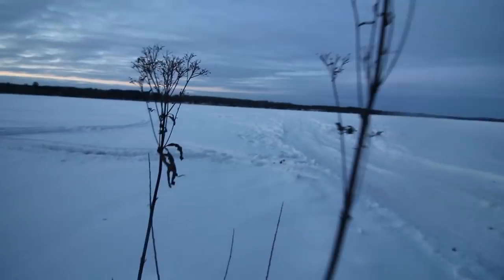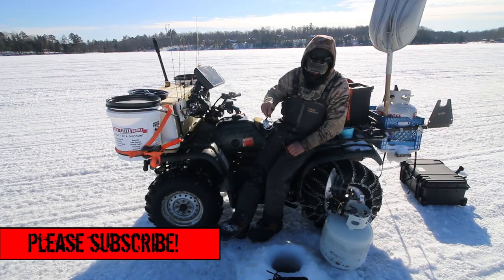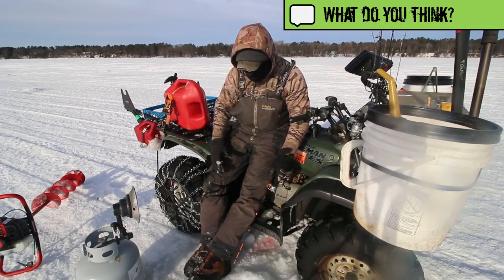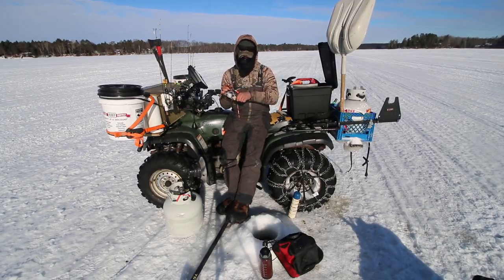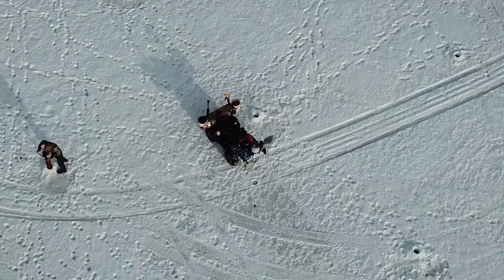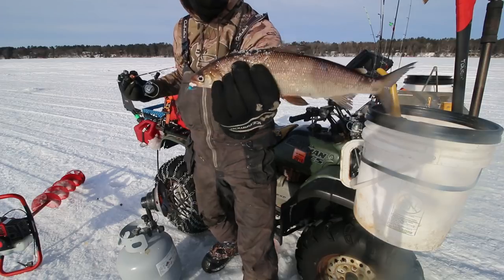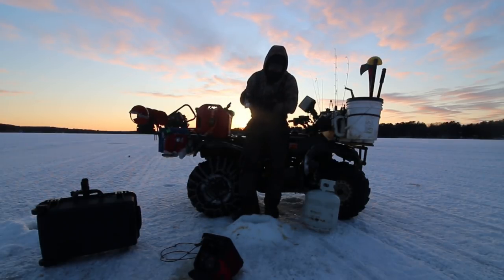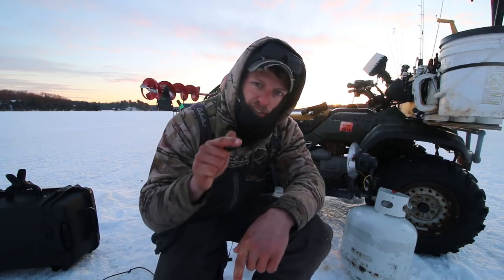THE MOST UNDERRATED FISH! - Ice Fishing Northern Wisconsin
Join Tom Boley on the ice for a day of chasing a very underrated fish species! Whitefish live in a number of lakes throughout northern Wisconsin. Unlike many fish species whitefish are pelagic and spend much of their lives roaming open water. Finding the correct structure and staying mobile is key to putting these hard fighting fish on ice!
Practice catch and release to ensure a great fishery for years to come!

Tom Boley is a fishing guide in Northern Wisconsin, specifically, Hayward. Everything from crappie to musky can be found right here at Tom Boley Fishing!

FOLLOW TOM BOLEY EVERYWHERE!